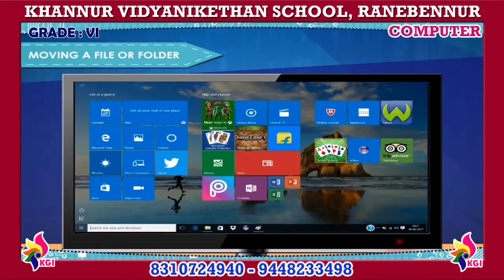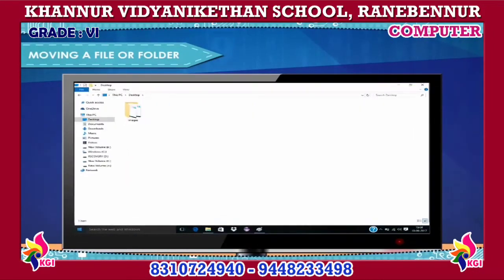Grade VI - Chapter 2 - File Management - Organisation of Data - 26-08-2020